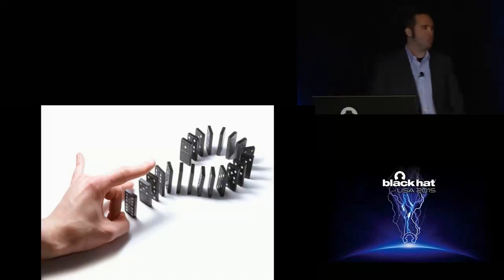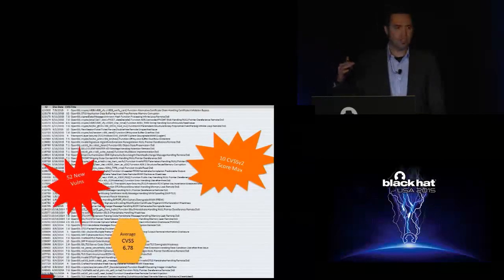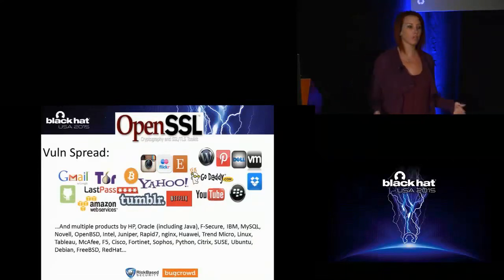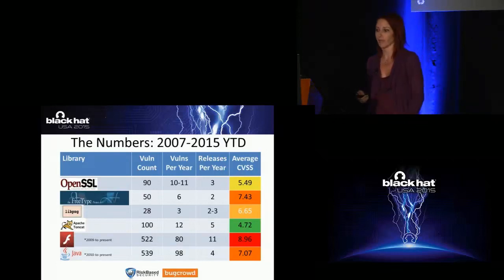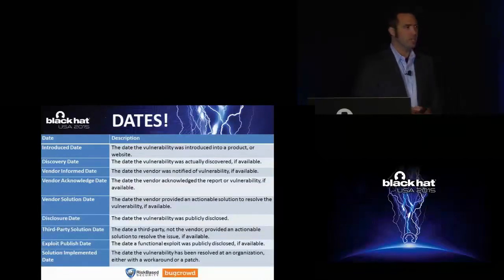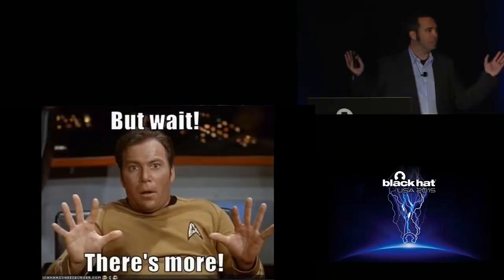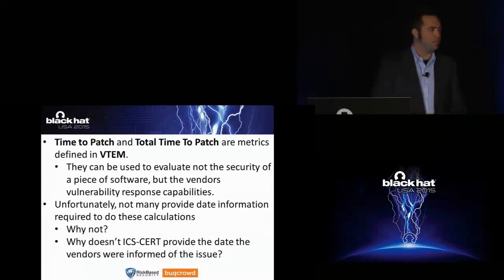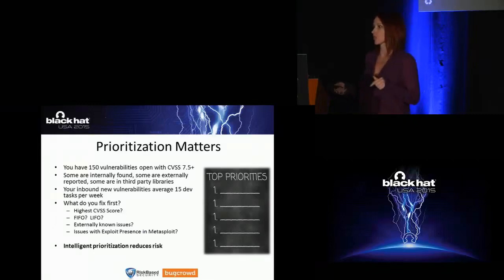Stranger Danger What Is The Risk From 3rd Party Libraries